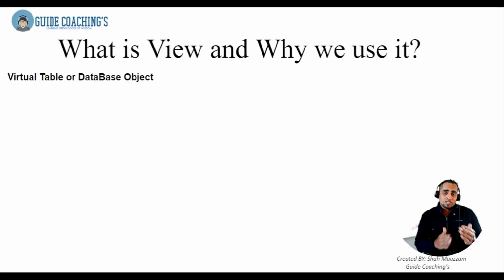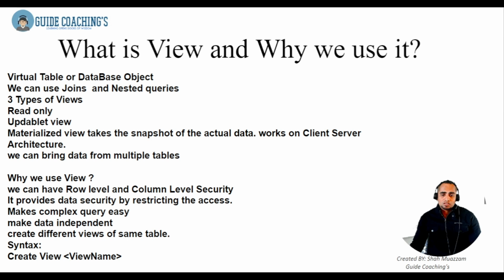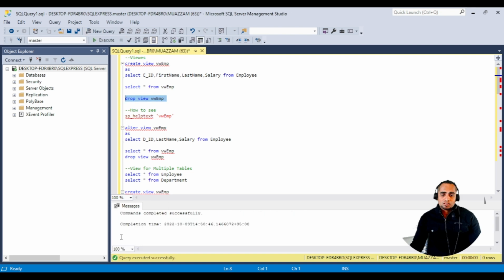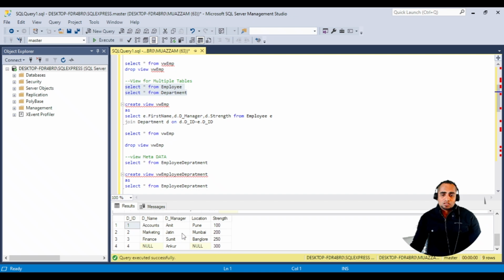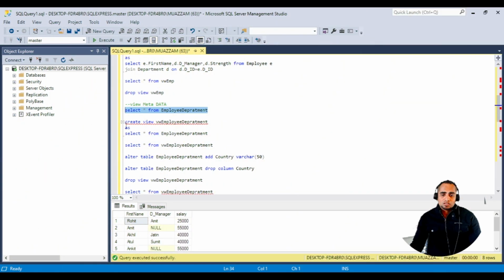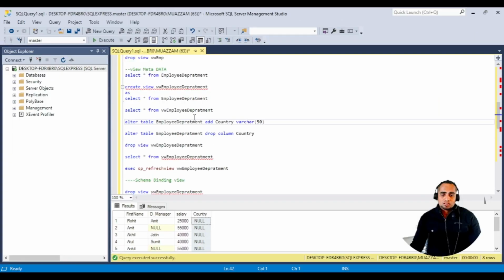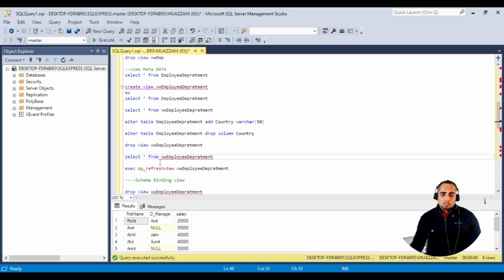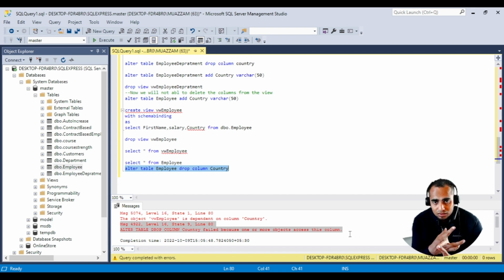what's your views in SQL ? Everything about views you want to know